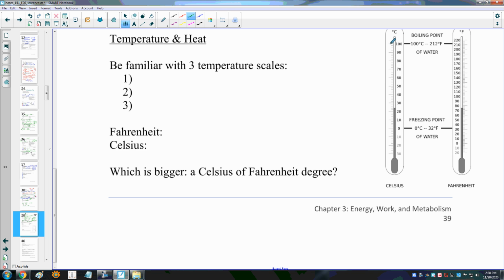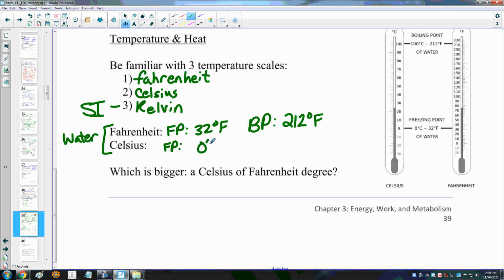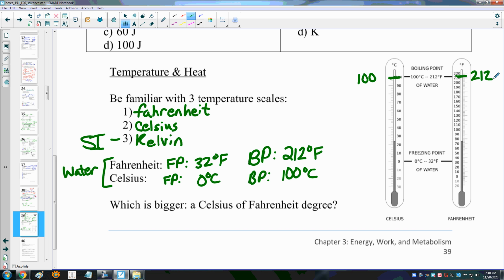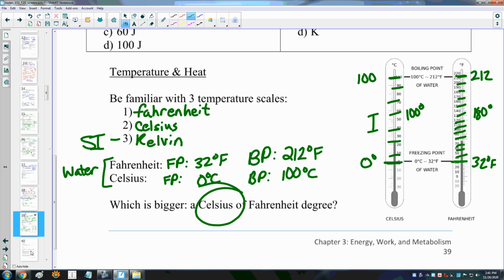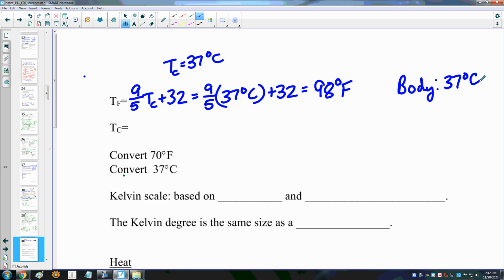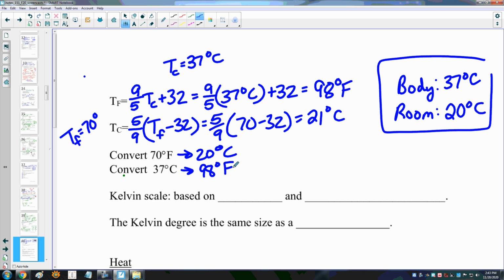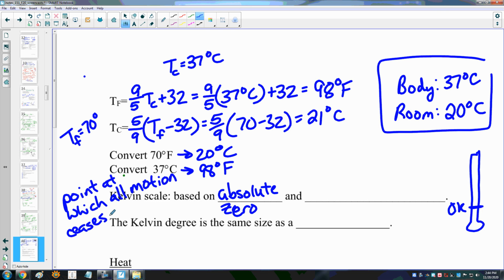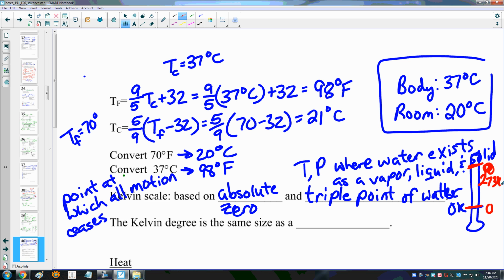chapter 03, 05, temperature